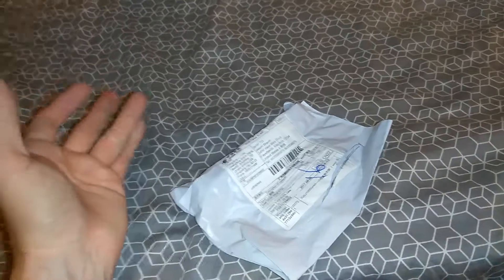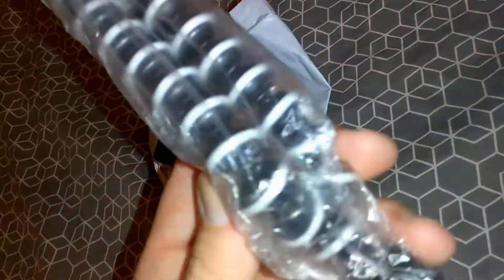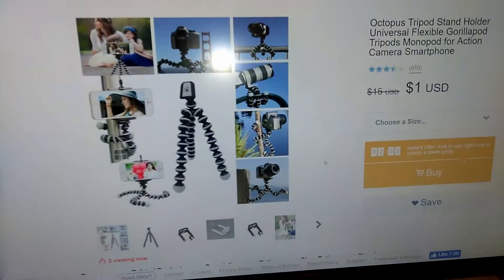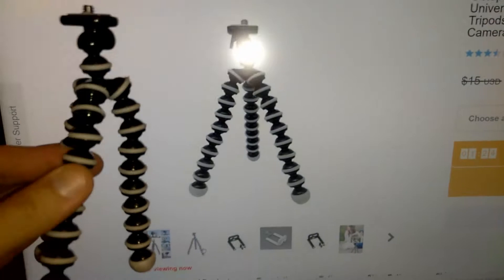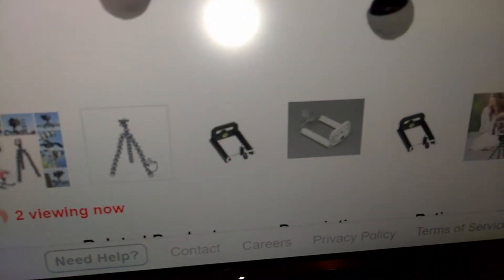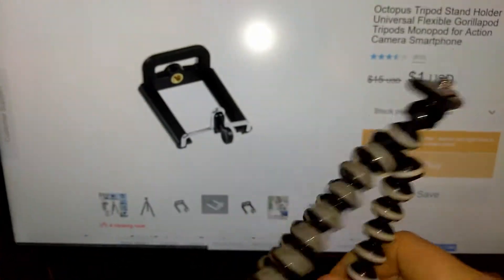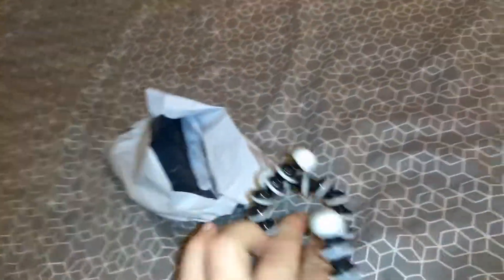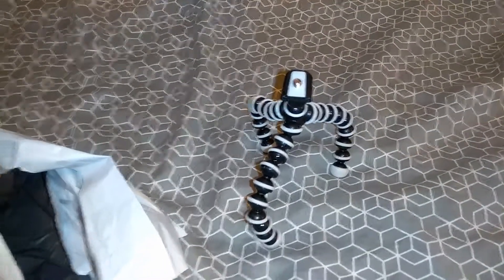Wish.com Camera/Cell Phone Stand Unboxing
If you would like to stay updated and show further support for our channel, there are several actions you can take. Additionally, you can join us on KICK for live-stream gameplay
For our video production equipment, we rely on the Marantz Professional Turret Broadcaster Video-Streaming System Bundle with AKG K240 Studio Pro Headphone.

Regarding music reaction videos, they are typically created to provide commentary and criticism on a specific song, artist, or genre. In these videos, the reactioner listens to the music and offers their thoughts, feelings, and opinions about it.